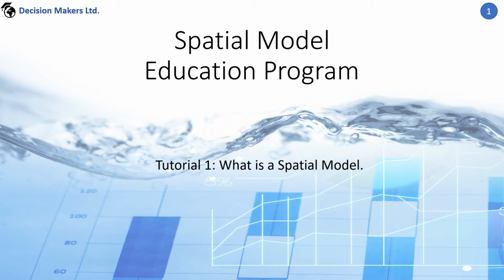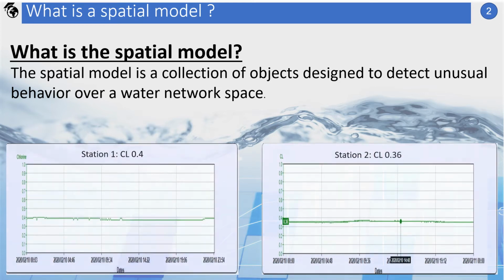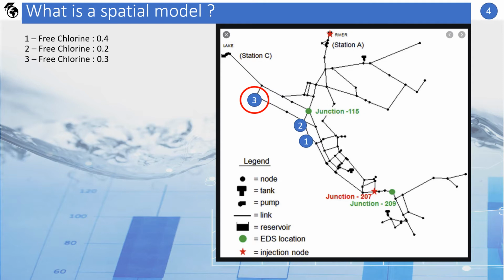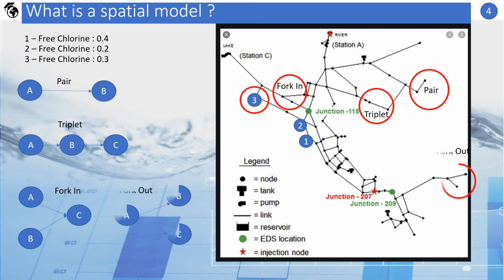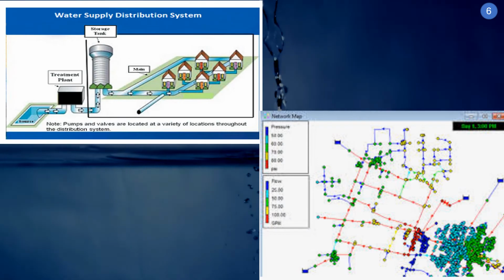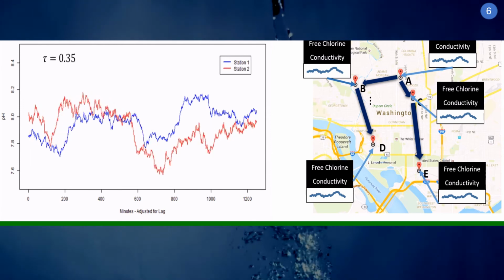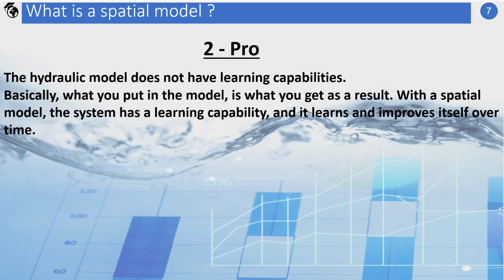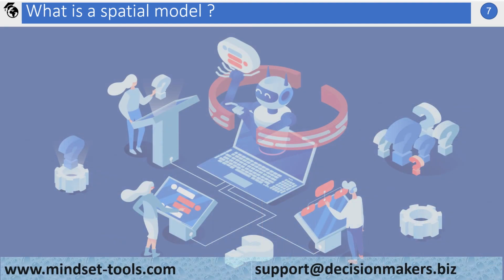Spatial Tutorial 1: What is a Spatial Model